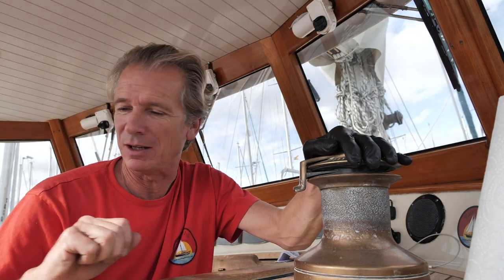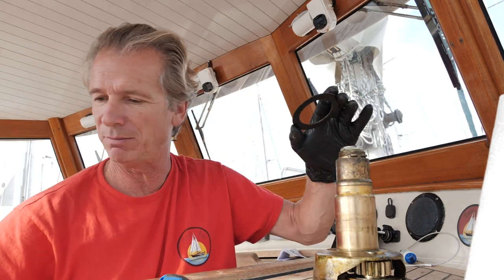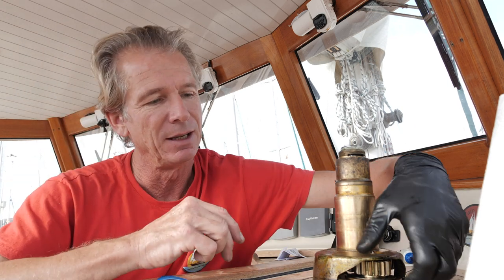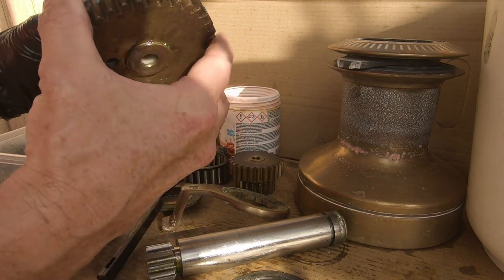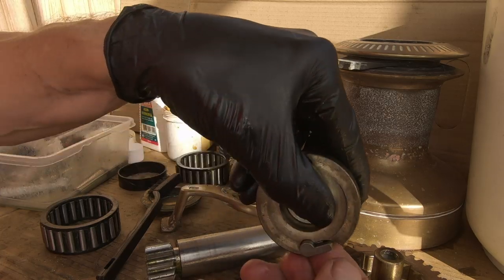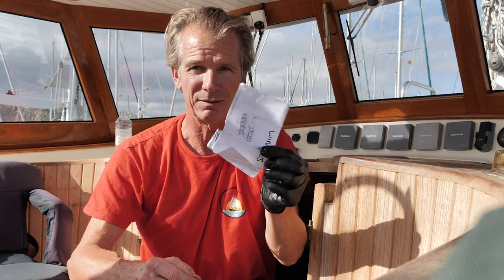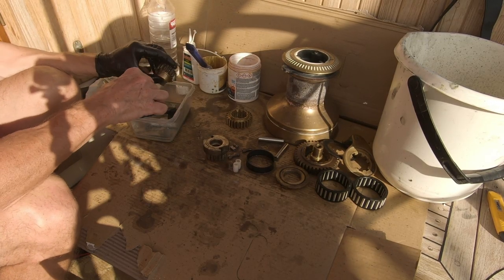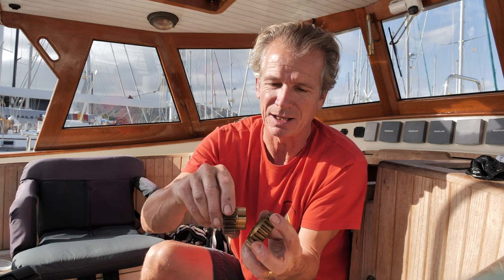Annual winch greasing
Re-greasing your winches every year is something a lot of people don't get around to doing. It can be a chore to do especially if you're somewhere with bad weather in the off season.

It is well worth doing however as it will make your expensive winch last must longer and work much better (having a pawl stick close can allow the winch to slip and be dangerous)

We have Lewmar winches, but the procedure is very similar with other winches. There are other videos out there, but when I looked the only good ones I found were people dismantling new winches. Well I think you need to see a used winch stripped down to really see what you're up against which is why I made this video.